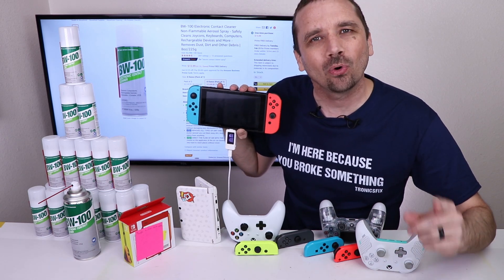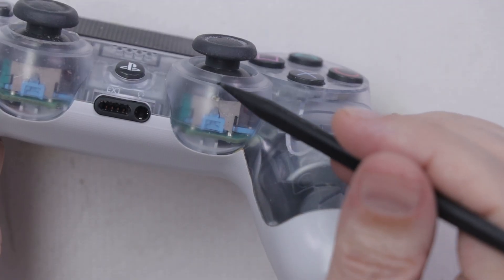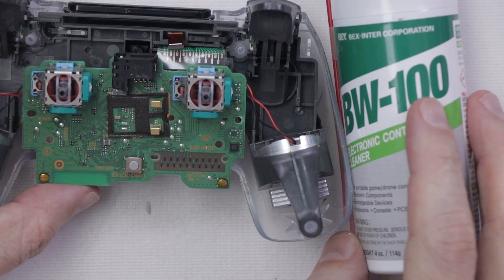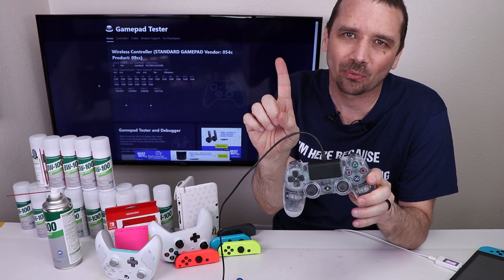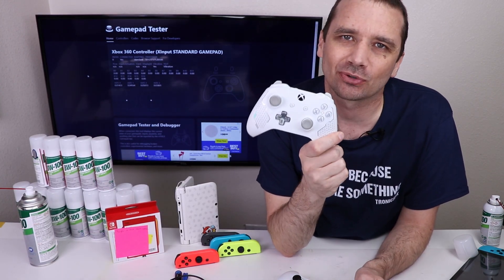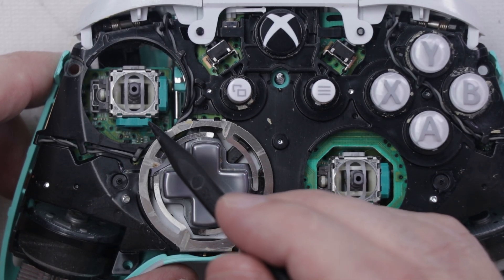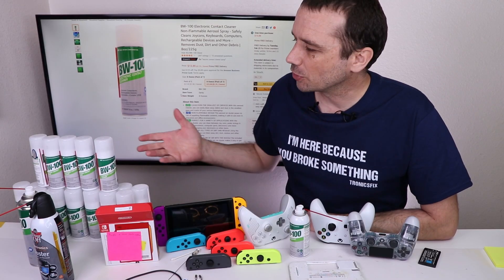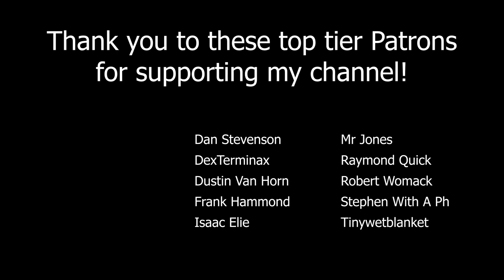Analog Stick Drift - Will Cleaning Fix It? Clean vs Replace Challenge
Analog Stick Drift - Will Cleaning Fix It? I'm trying out BW-100 on a bunch of malfunctioning analog sticks to see if cleaning alone will fix them. Some of the analog sticks it definitely does fix but others are just too worn out and need replacements to get them working.

About This Video: